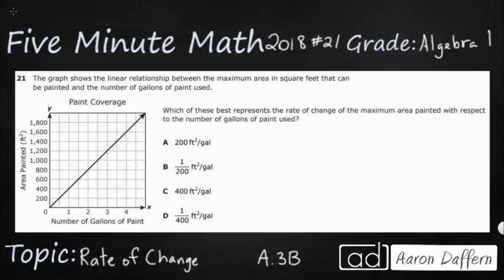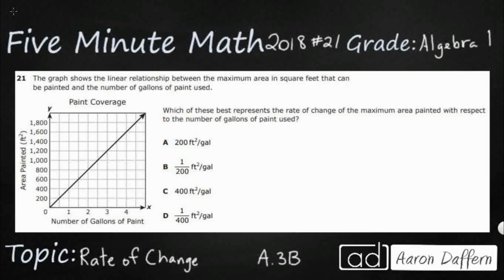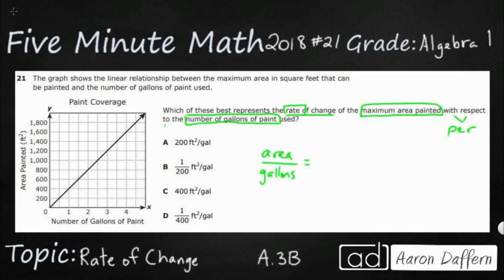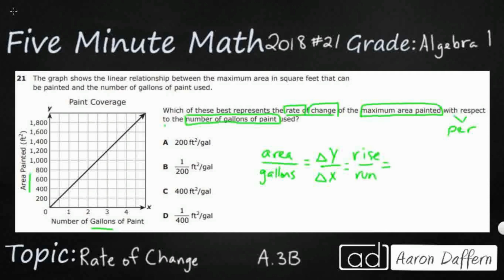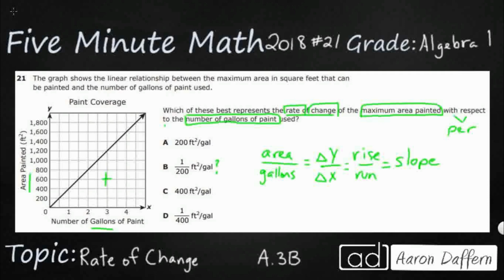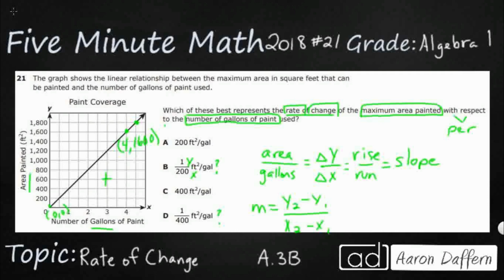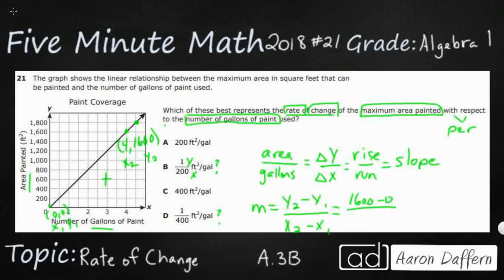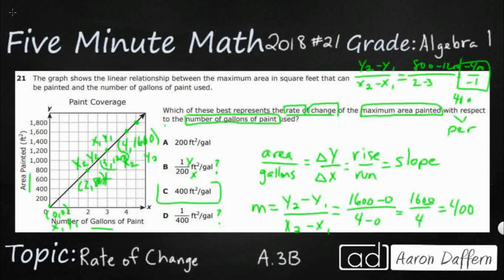Algebra 1 STAAR Practice Rate of Change (A.3B - #6)